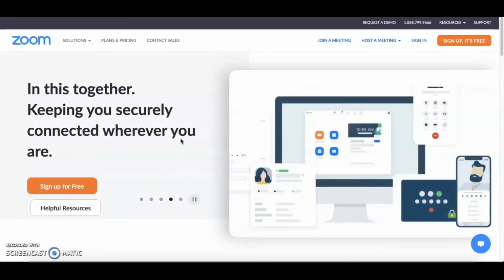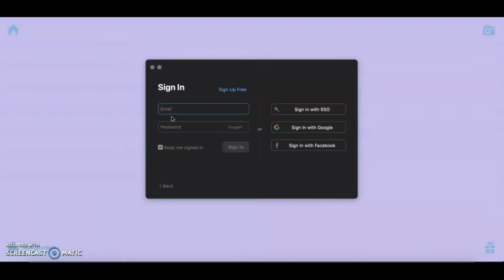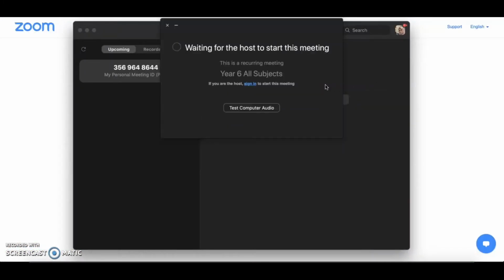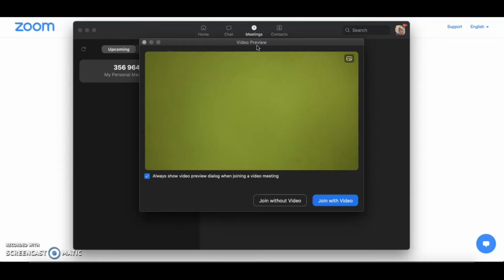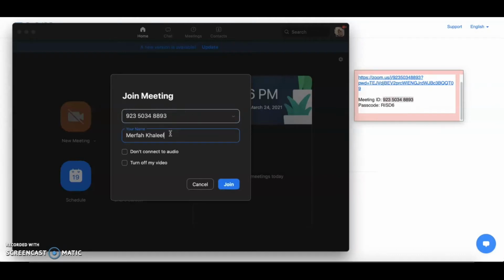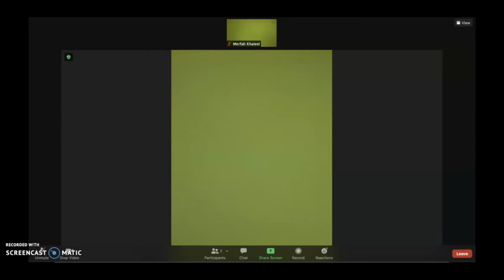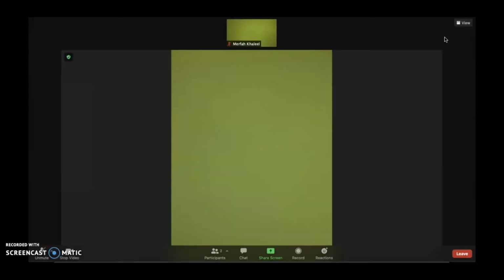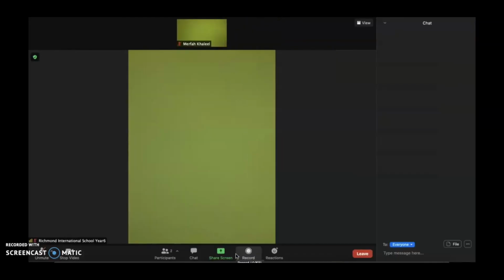Zoom tips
Here’s a short video on how to use zoom & it’s options.